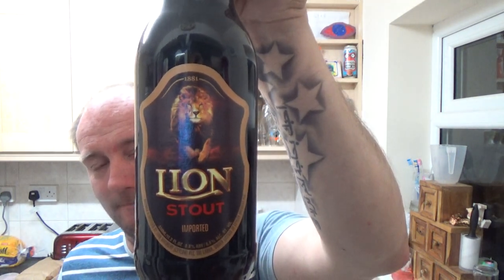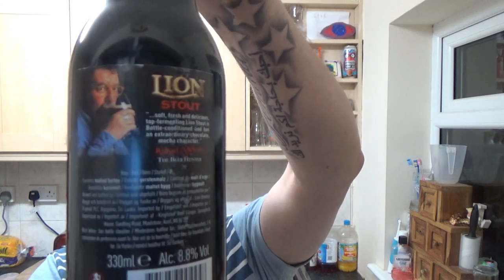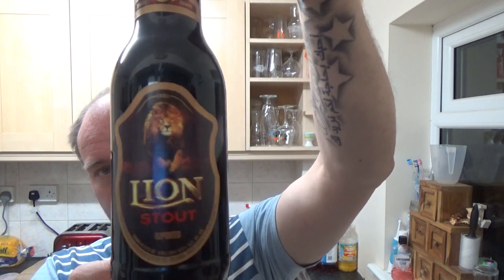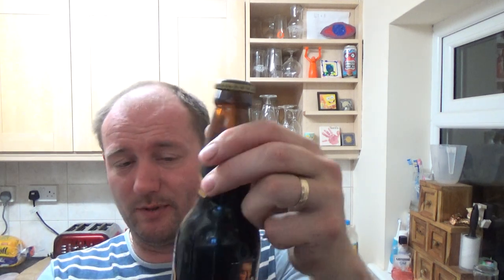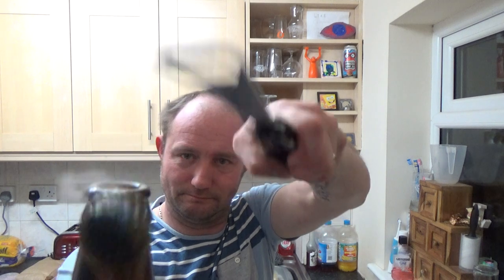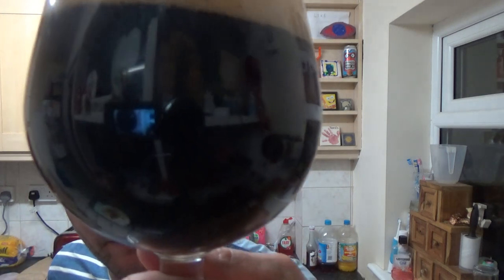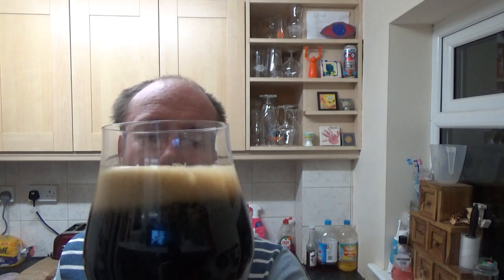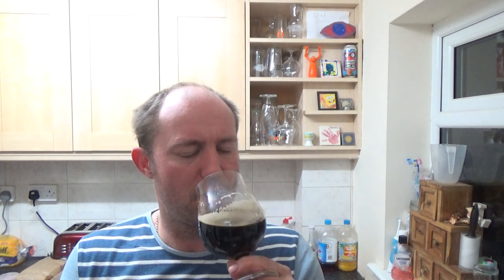Lion Brewery (Sri Lanka) | Lion Stout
COMMERCIAL DESCRIPTION
The 8.0 per cent abv, bottle conditioned beer is brewed from British, Czech and Danish malts with Styrian hops and an English yeast strain. All the ingredients are transported along precarious roads to the brewery located 3,500 feet above sea level.